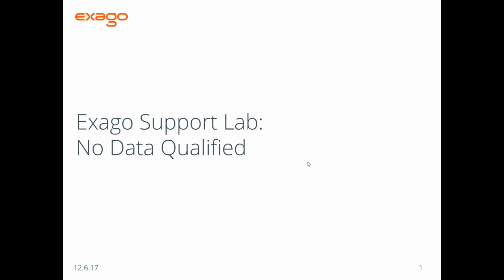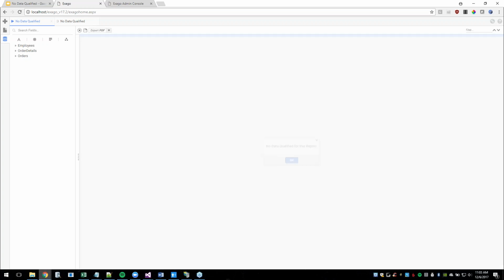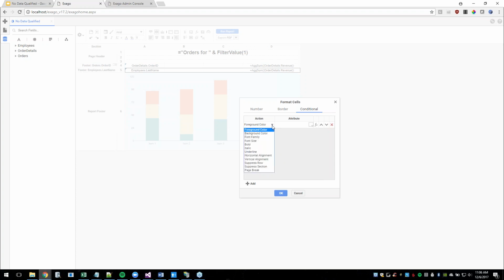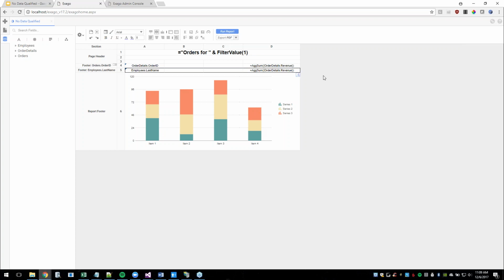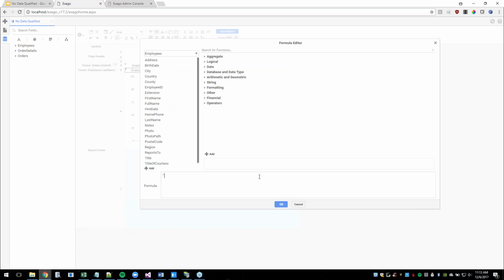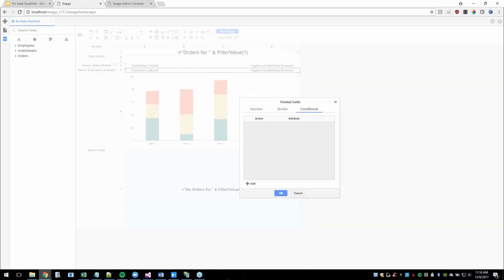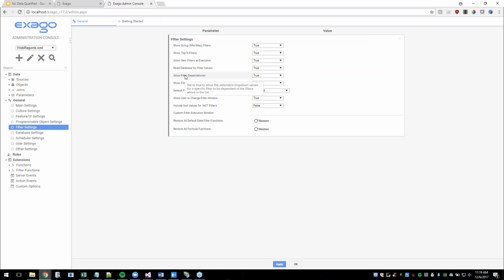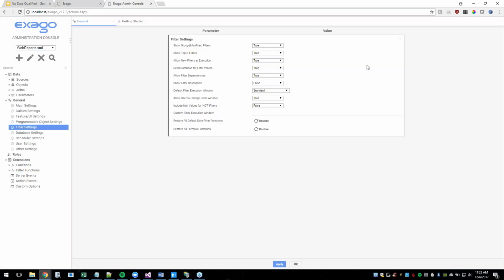Exago Support Lab: No Data Qualified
Sometimes a report will not return any data because no data values satisfy the report's filter settings. The default application behavior in these cases is display a "No data qualified for this report" message. Nick demonstrates ways of changing this user experience using conditional formatting and admin-level filter dependencies.